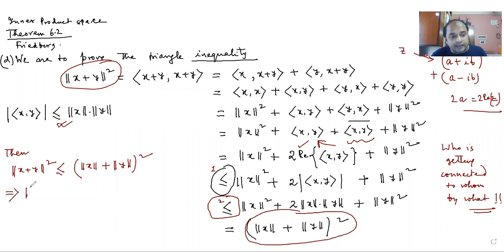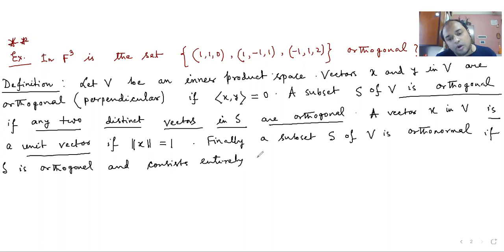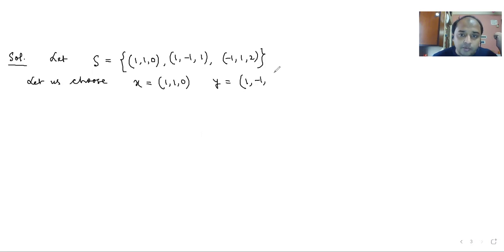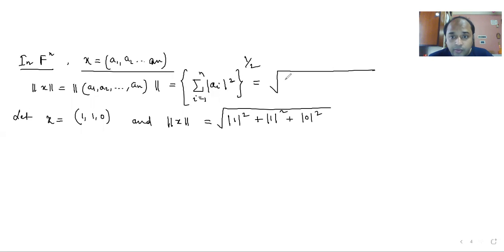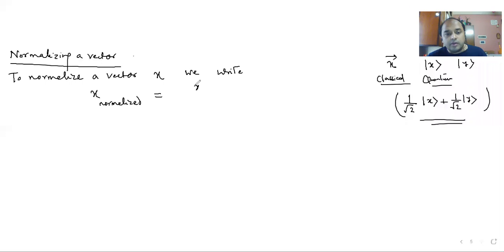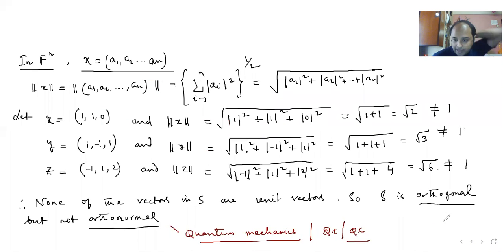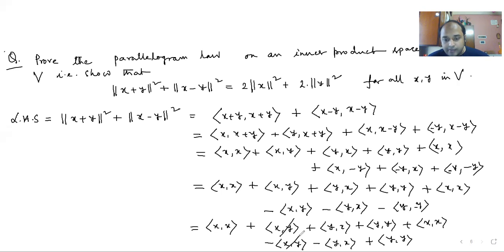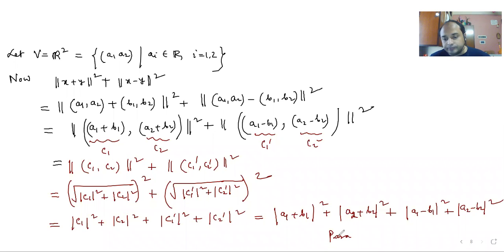Inner Product Space (Problems discussion)